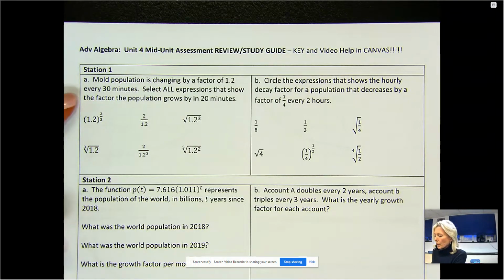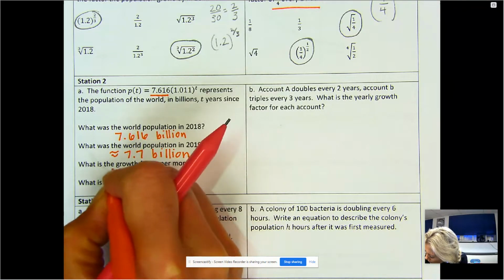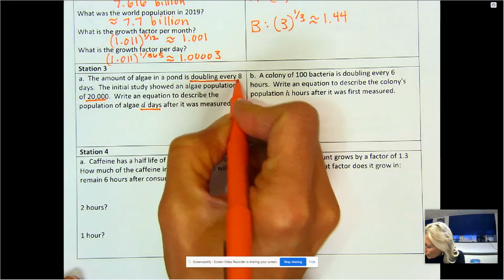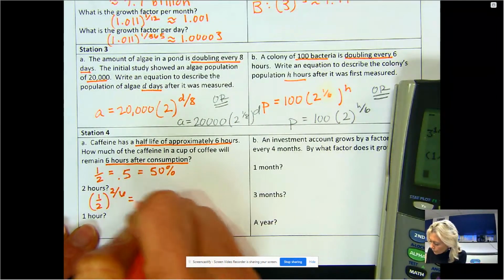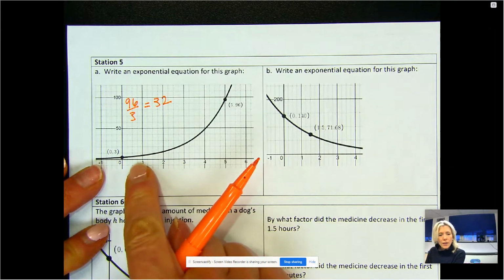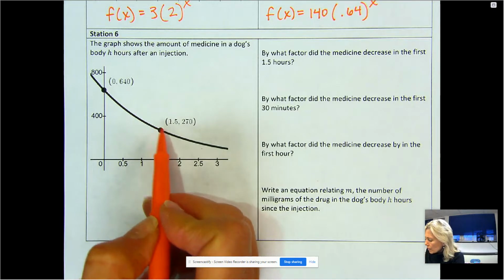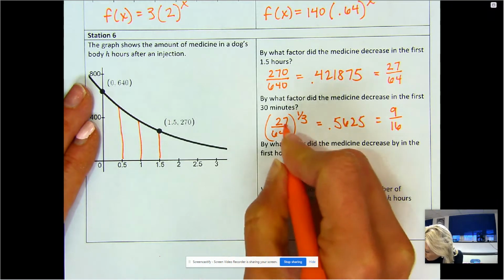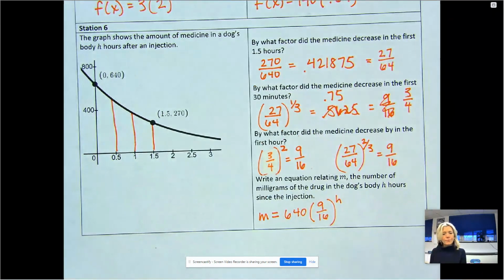Algebra 2 Unit 4 Mid-Unit Assessment REVIEW